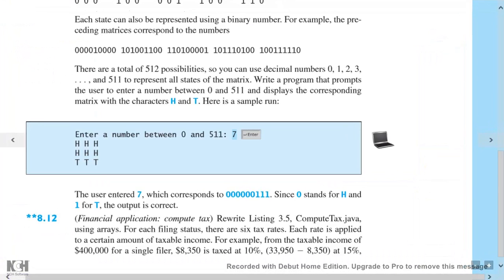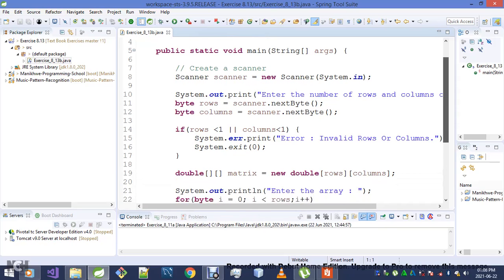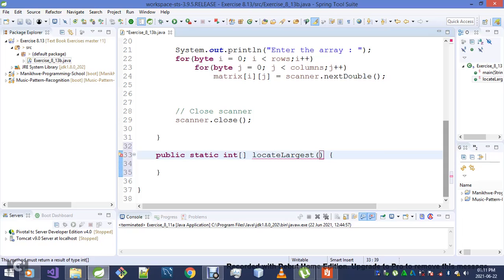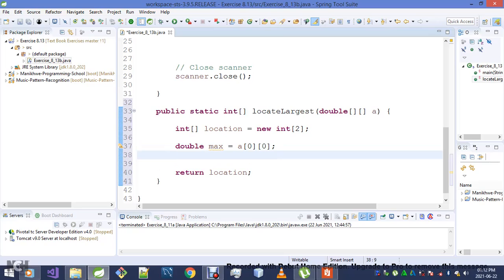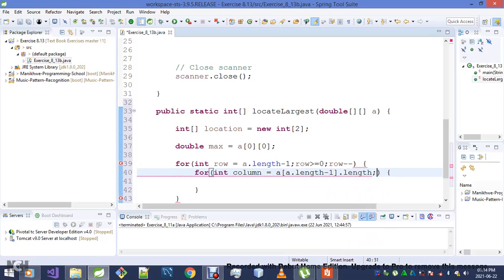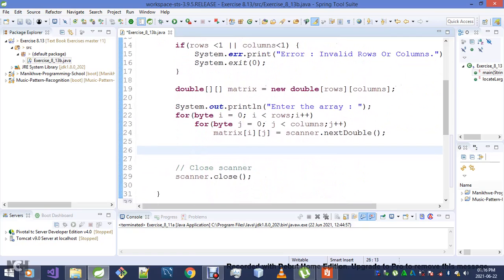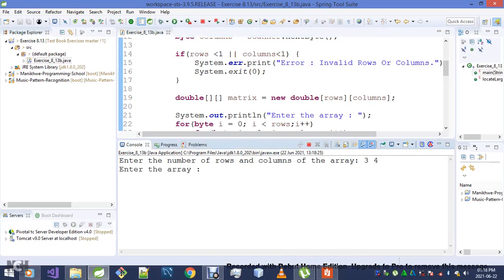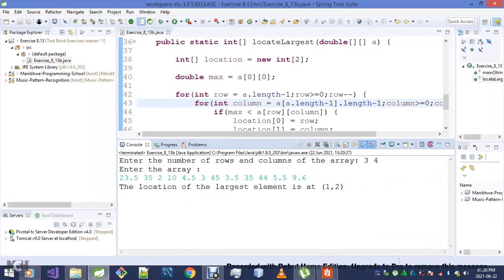Introduction To Java Programming - Exercise 8 13b